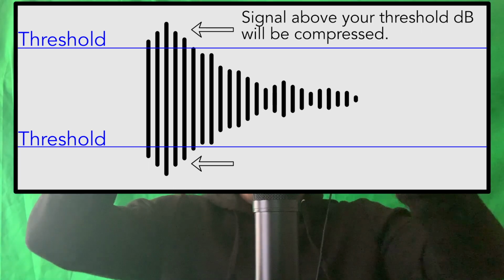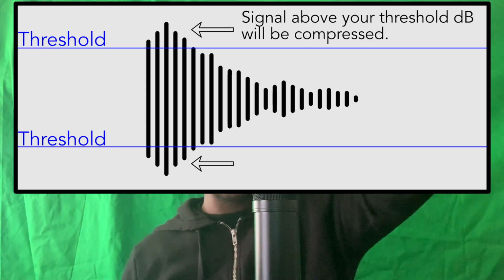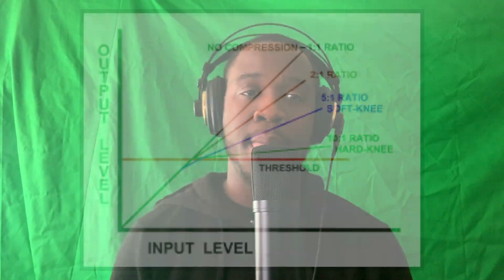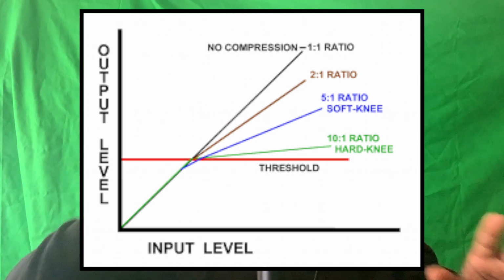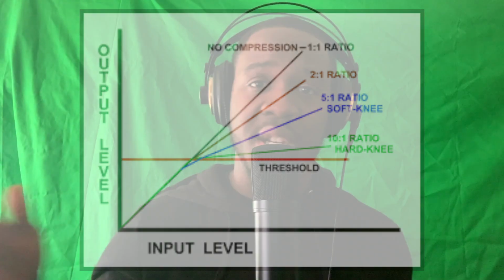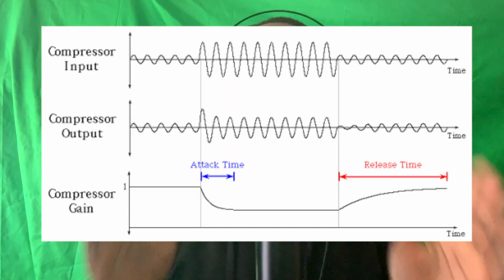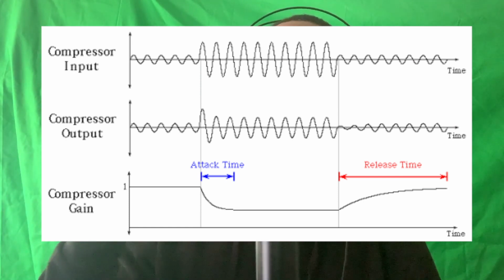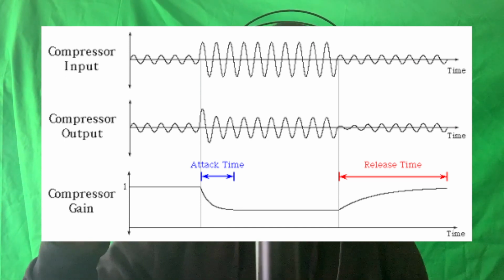Audio Compression // Dynamic Process Series // Sound Guy Chronicles Episode 11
YouTube family! Starting now, we are really going to get into the various dynamic processes. The basics aren't that hard, but it can be intimidating to someone who is trying to learn on their own:

Compression is the process of lessening the dynamic range between the loudest and quietest parts of an audio signal. This is done by boosting the quieter signals and attenuating the louder signals. The controls you are given to set up a compressor are usually:

Threshold - how loud the signal has to be before compression is applied.
Ratio - how much compression is applied. For example, if the compression ratio is set for 6:1, the input signal will have to cross the threshold by 6 dB for the output level to increase by 1dB.
Attack - how quickly the compressor starts to work.
Release - how soon after the signal dips below the threshold the compressor stops.
Knee - sets how the compressor reacts to signals once the threshold is passed. Hard Knee settings mean it clamps the signal straight away, and Soft Knee means the compression kicks in more gently as the signal goes further past the threshold.
Make-Up Gain - allows you to boost the compressed signal. as compression often attenuates the signal significantly.
Output - allows you to boost or attenuate the level of the signal output from the compressor.

We’ve got merchandise!